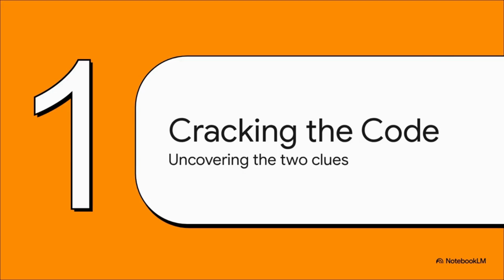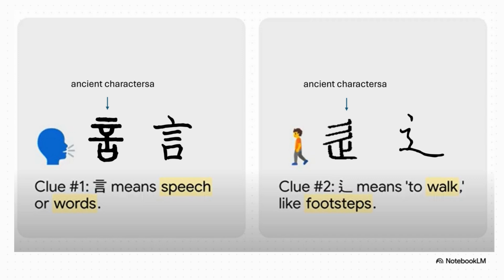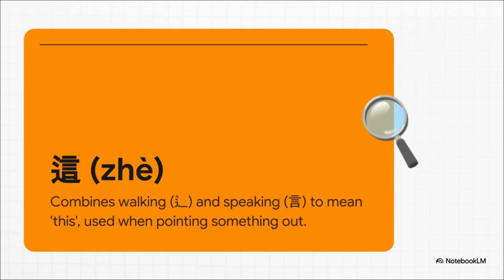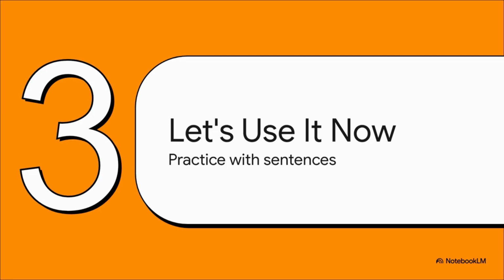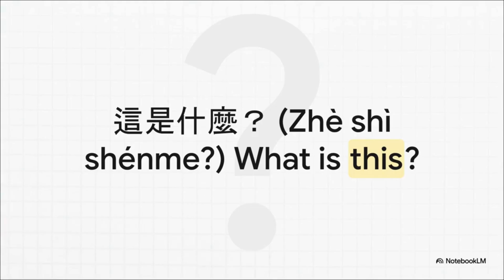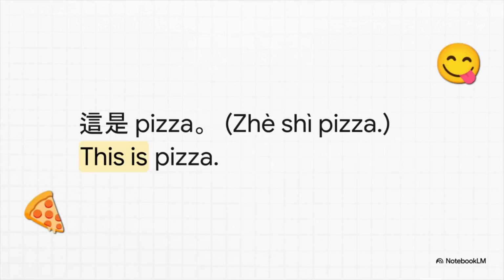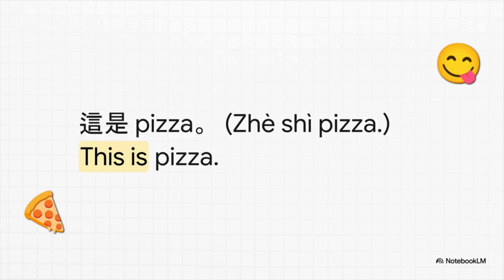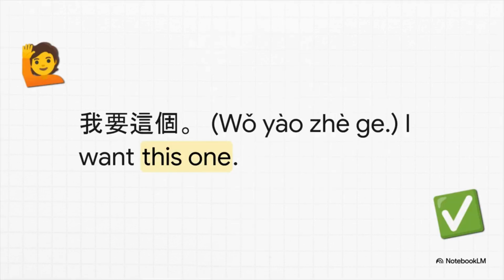How to remember the Chinese character 這 this